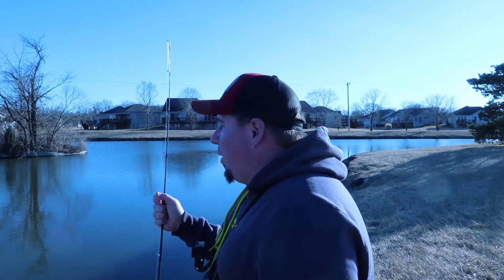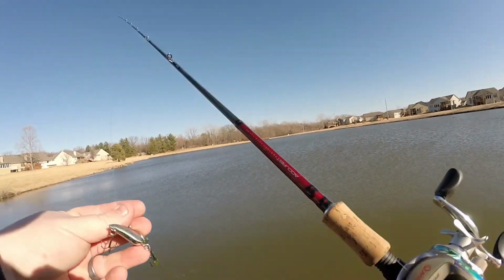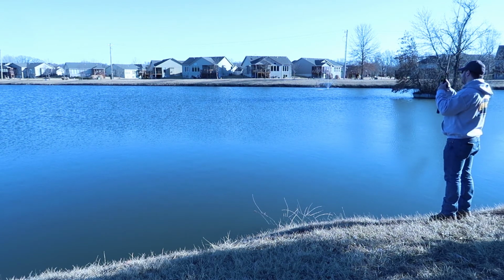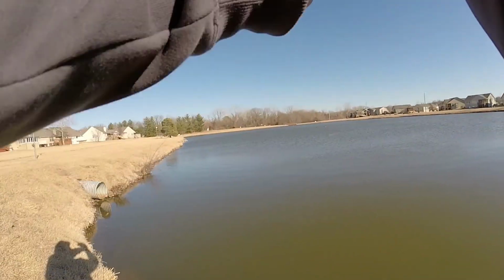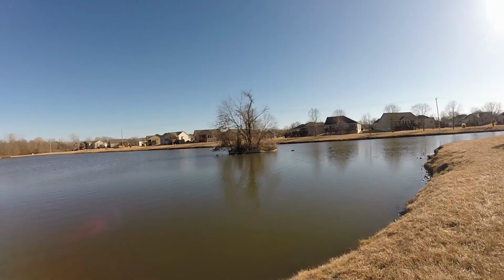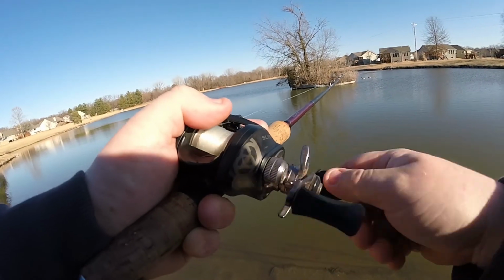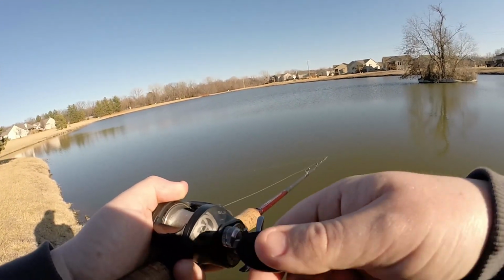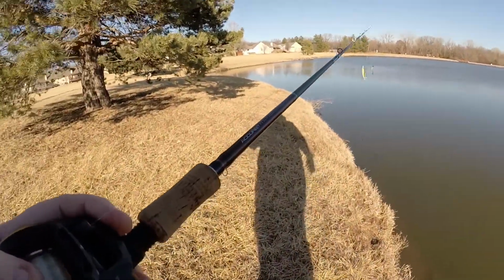Casting | The Official How NOT To Catch Fish Guide...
►Headphones Used

Canan g7x Mark2

►Editing Programs

Apple Imovie

►Filming Drone

►Andy's EDC
Springfield XD9 MOD2 4' Service Model
Alien Gear Cloak 3.0 IWB
M&P Spring Assisted PK
Milwaukee 100Lumen Pocket Light 2-AAA

►Randy's EDC
Kimber Ultra CDP 2 45ACP
Galco OWB Leather
Streamlight Pro Tac 1-AAA
Crkt Drifter Pockey Knife

Hickok45
Demolition Ranch
Lunkers TV
NOIR
22Plinkster
Dustin Elerman